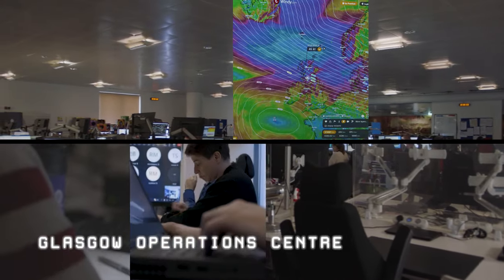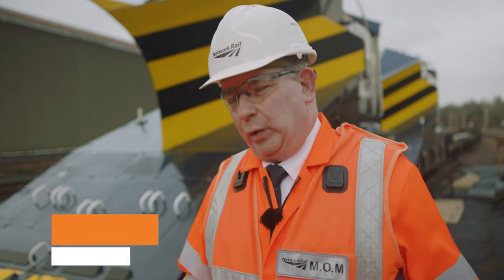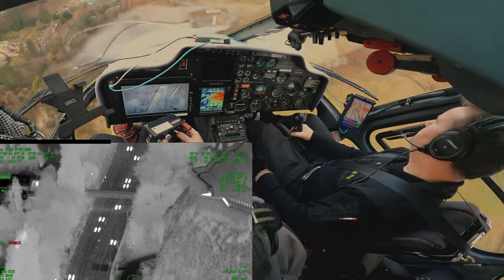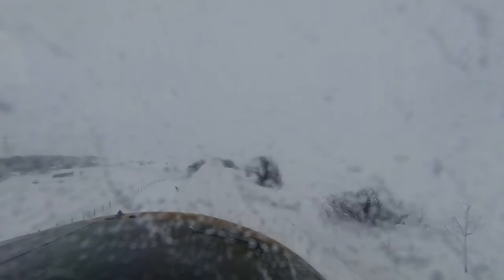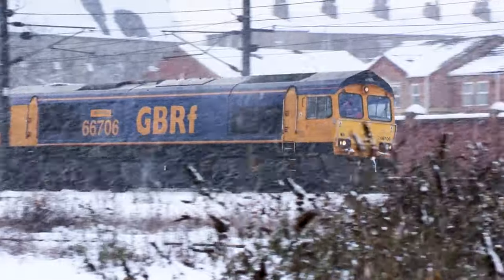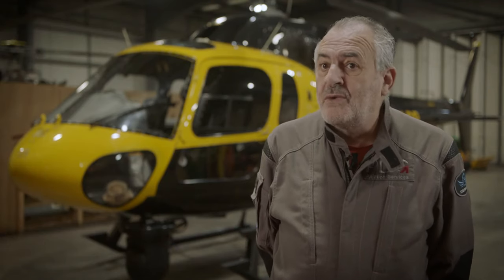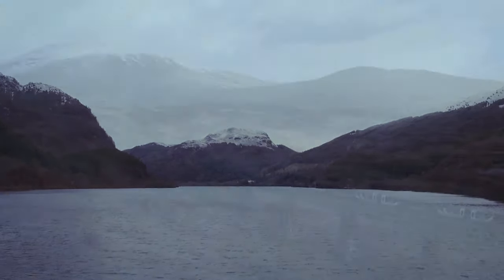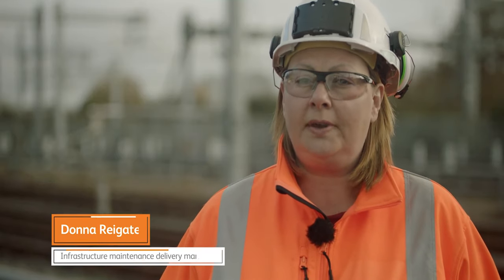How the Railway Prepares for Snow and Ice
🌨️ We plan for snow and ice well in advance to ensure we do everything we can to keep the railway running safely in the winter.